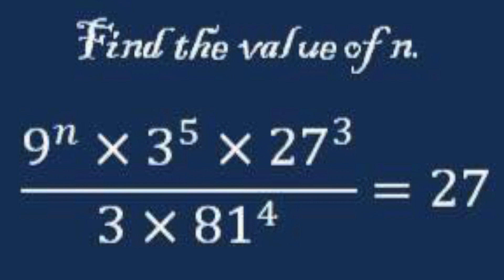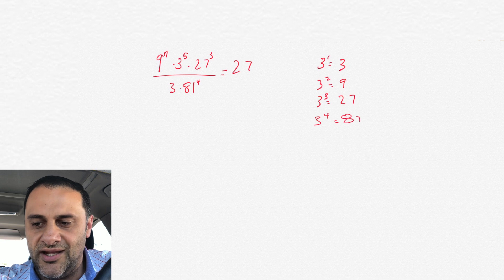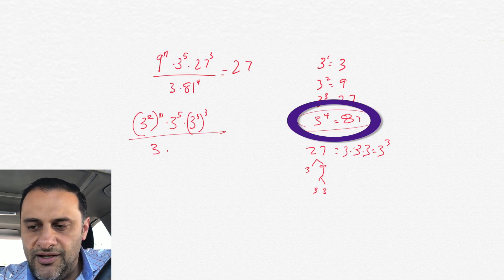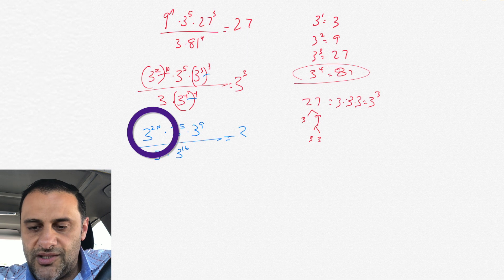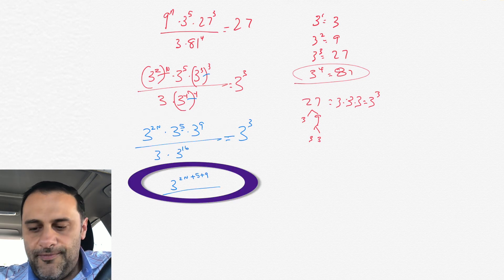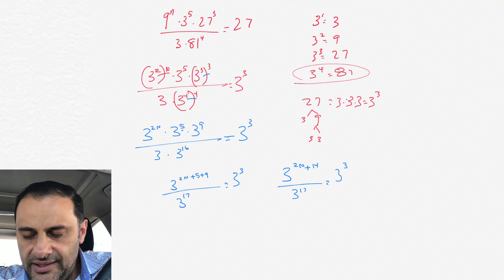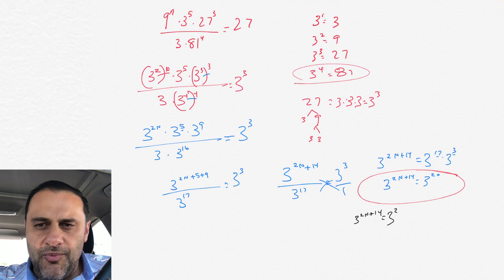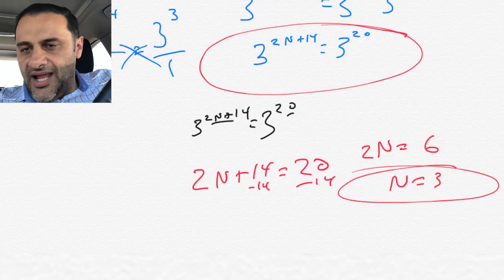52: Exponent question, SAT, GMAT, GRE practice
52: Exponent practice

Great practice for the SAT, GMAT, ACT, GRE.   Typical algebra question.